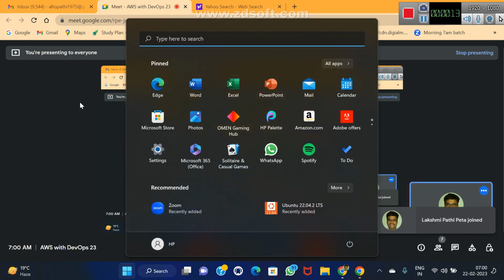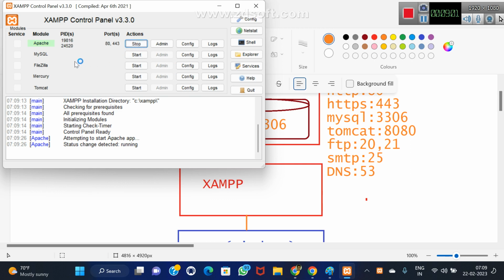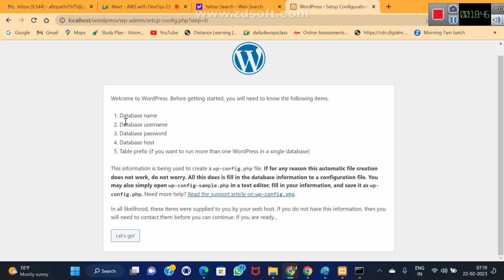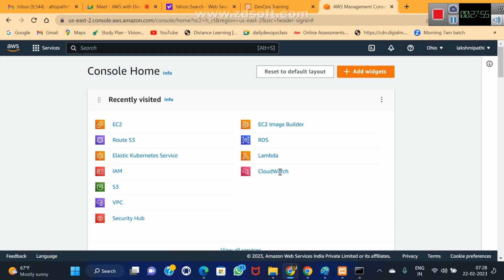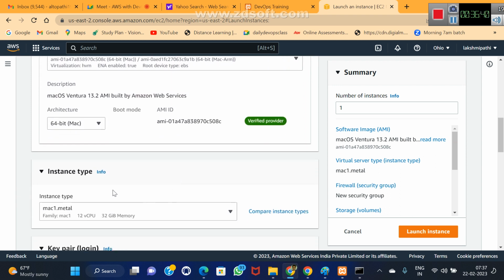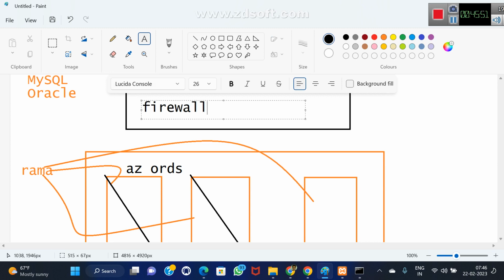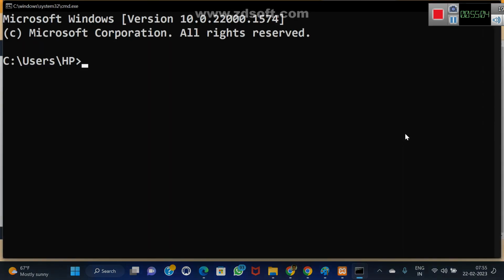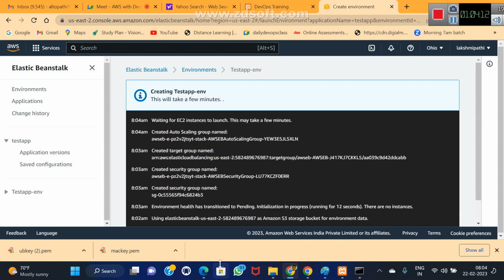AWS PAAS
Platform As A Service